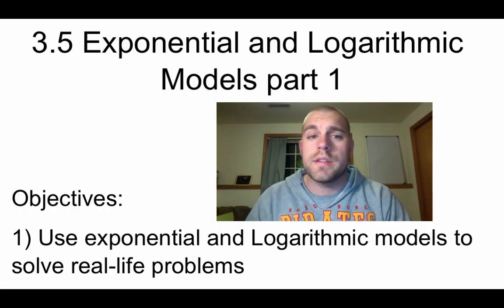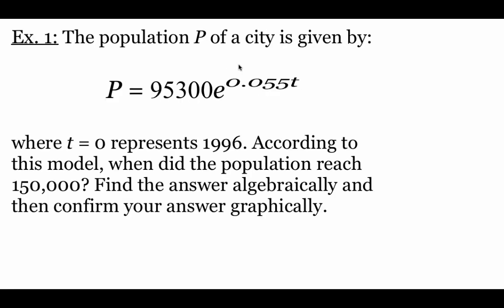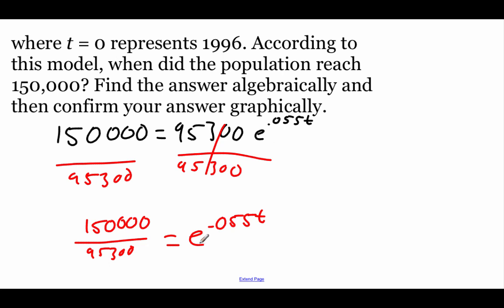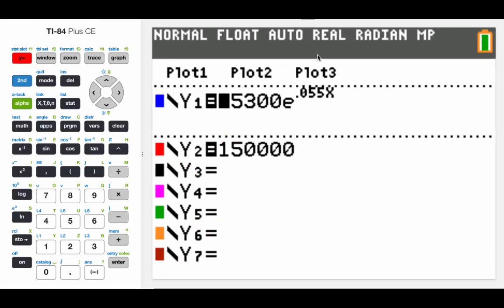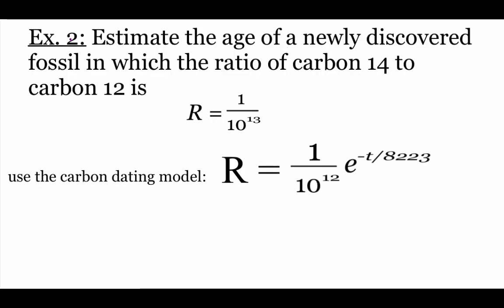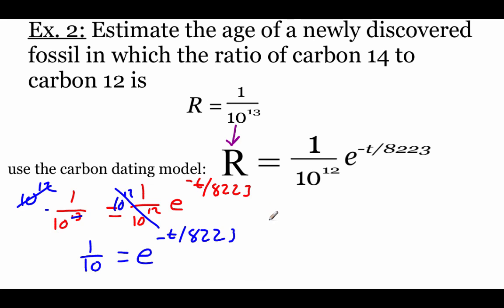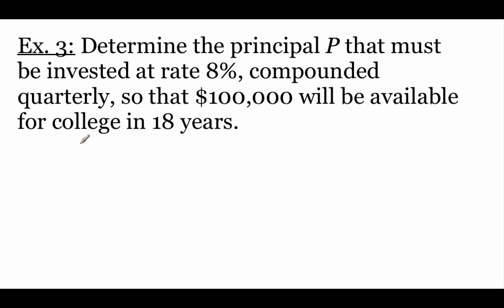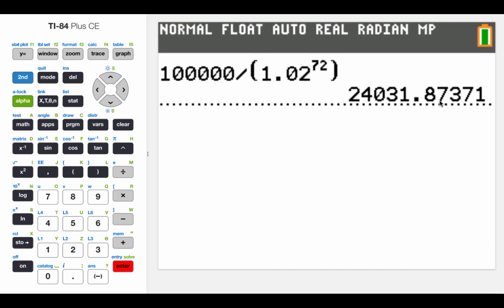Pre-Calculus 3.5: Exponential and Logarithmic Models part 1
Objectives:
1) Use exponential and Logarithmic models to solve real-life problems